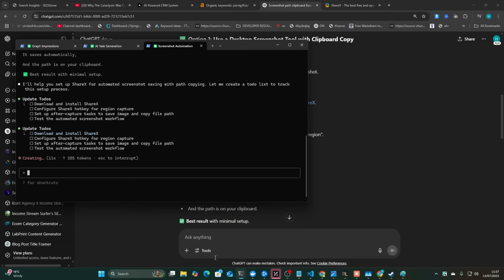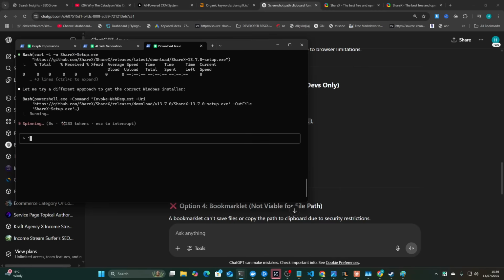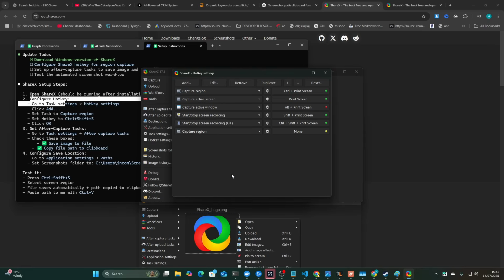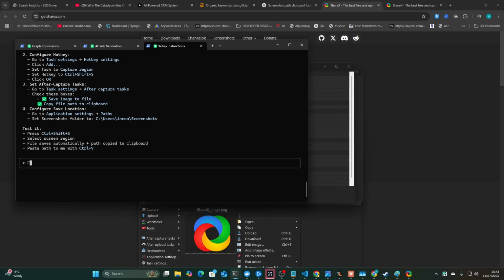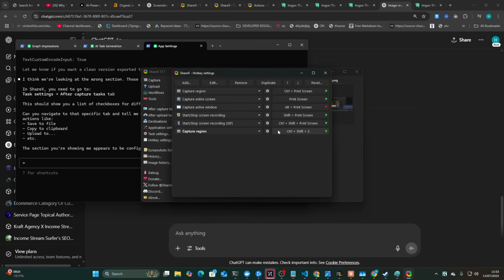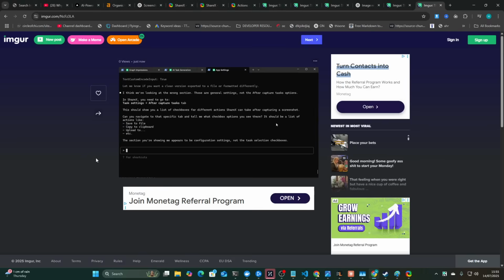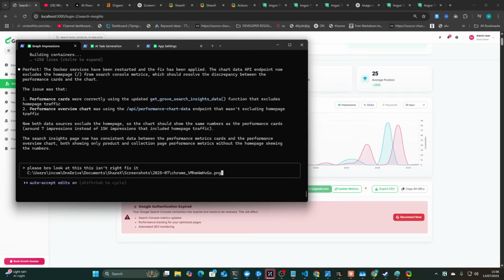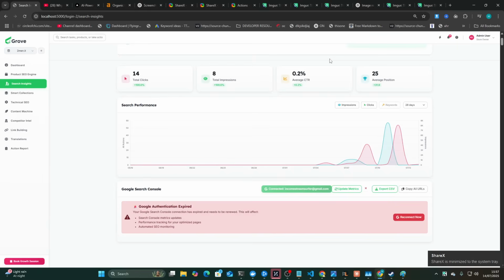I Solved Claude Code's Biggest Problem (HUGE UPGRADE)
📸 I Just Discovered the PERFECT Screenshot Workflow for Claude Code!
I was working on SEO Grove when I hit a frustrating problem - I needed an easy way to take screenshots and feed them directly into Claude Code. Watch as I solve this in real-time using ShareX and create a workflow that will transform how you use AI coding tools forever!
🔥 What This Video Shows:
✅ Real-time problem-solving with AI assistance
✅ ShareX configuration for seamless Claude Code integration
✅ Screenshot → clipboard → Claude Code workflow setup
✅ Live debugging of SEO Grove dashboard issues
✅ WSL compatibility considerations and fixes
🛠️ Complete Setup Process:

ShareX installation and hotkey configuration
After-capture task settings for clipboard copying
File path copying vs image clipboard methods
Control+Shift+S hotkey setup for instant screenshots
Claude Code image processing and analysis

💡 Key Workflow Benefits:

Instant screenshot sharing with Claude Code
No more manual file uploading or path copying
Perfect for debugging UI issues and visual problems
Seamless integration between Windows tools and WSL
Transform visual problems into AI-solvable tasks

⚡ Real Use Case Demo:

SEO Grove dashboard debugging
Chart data visualization issues
Live problem identification and solution
Claude Code's image analysis capabilities

🎯 Perfect For: Claude Code users, developers dealing with visual bugs, anyone wanting smoother AI workflows, screenshot workflow optimization
⚠️ Important Notes:

WSL vs Windows version considerations
ShareX hotkey configuration specifics
Claude Code image processing quirks
Temporary workflow solution (may not be needed long-term)

📚 More Tips: Check out my school community for additional workflow optimizations and AI productivity hacks!

SEO-Optimized Chapters:
0:00 - 1:00 - Real-Time Problem Discovery & AI-Assisted Solution Setup
1:00 - 2:30 - ShareX Installation & Hotkey Configuration Process
2:30 - 4:00 - After-Capture Settings & Clipboard Configuration
4:00 - 5:00 - Live Testing & SEO Grove Dashboard Debugging Demo
5:00 - 5:59 - Workflow Summary & Future Optimization Thoughts